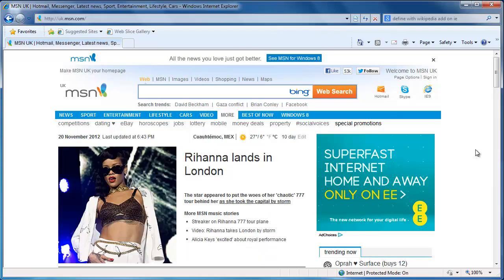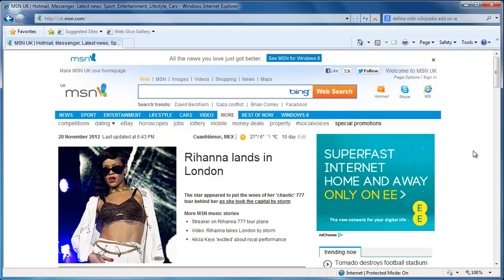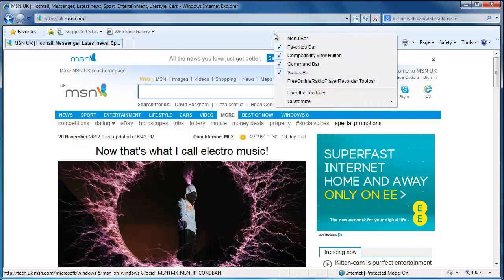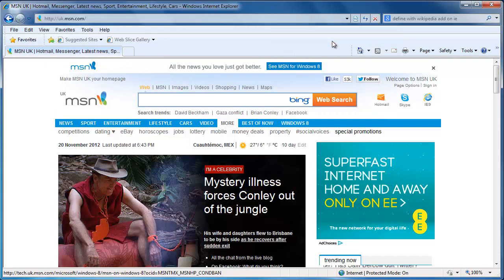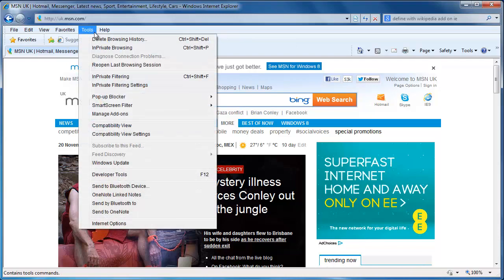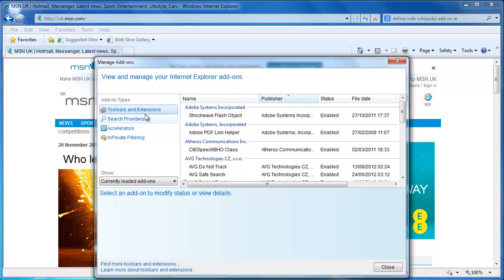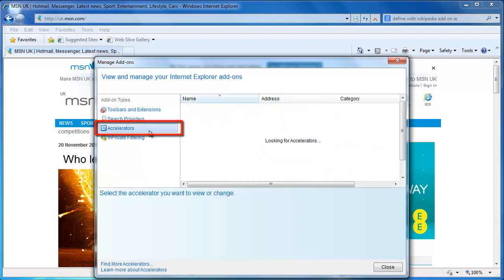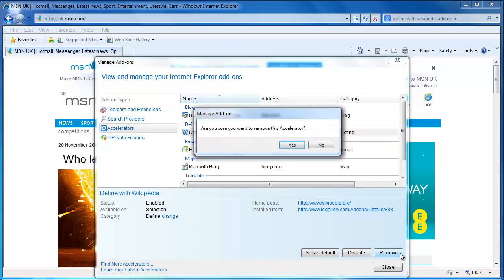How to Remove Internet Explorer Addons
Add on for Internet Explorer can be useful, but sometimes you need to remove them. This tutorial shows you how to do it.

Introduction:

Add ons are often a useful tool in Internet Explorer, but at some point you may no longer have a use for one. This tutorial will look at how to remove internet explorer add ons from your browser.

Step # 1 -- Make the Menu Bar Visible

Open Internet Explorer. You are going to need to enable the "Menu Bar". To do this right click anywhere on the top toolbar and click on the "Menu Bar" option that appears in the pop up menu.

Step # 2 -- Navigating to Manage Add-ons

Now that you can see the "Menu Bar" click on the "Tools" option and navigate to "Manage Add-ons". Click this and the "Manage Add-ons" window will appear.

Step # 3 -- Locating the Add on

In this tutorial about how to remove internet explorer add ons we are going to be removing the add on called "Define with Wikipedia". You need to locate the name of whatever add on you are removing. We can find the add on here by going to "Accelerators" and looking to the frame on the right.

 Step # 4 -- Removing the add on

Click on the add on, then press the "Remove" button located at the bottom right of the window. A confirmation window will appear asking whether you are sure you want to remove the add on, click "Yes".